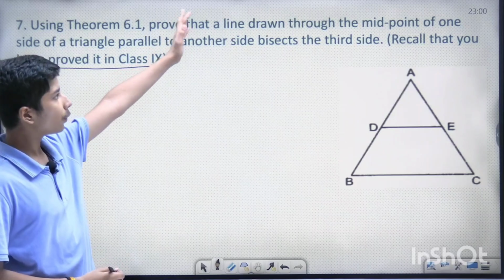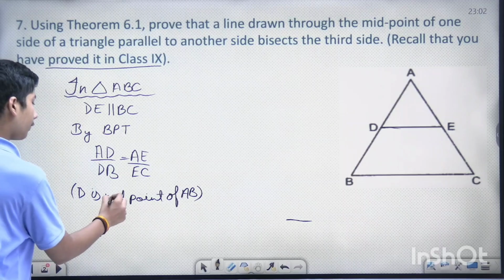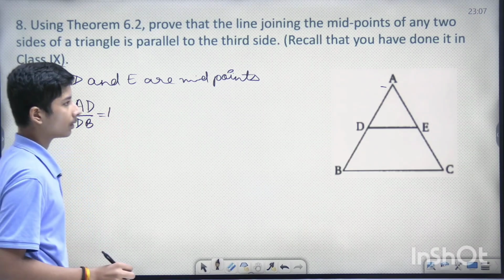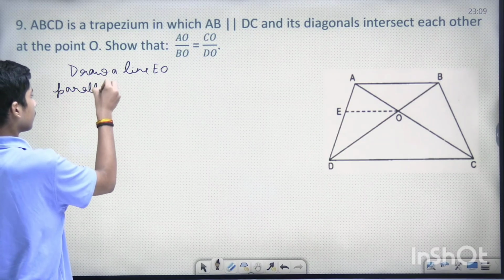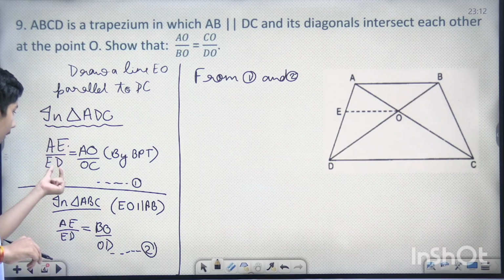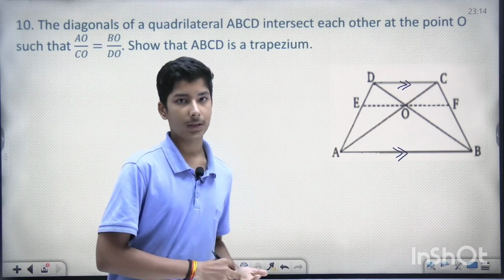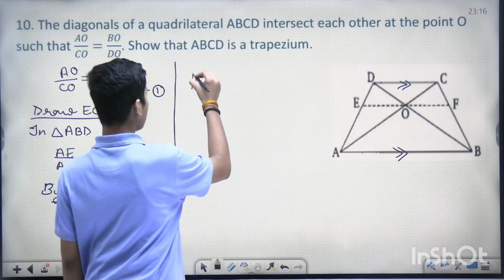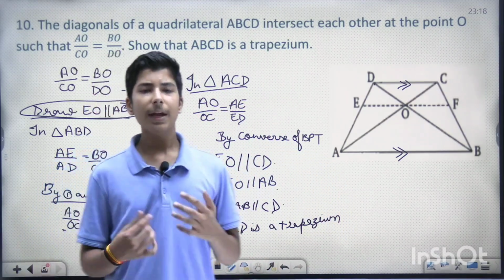Triangles Exercise 6.1 Part 2 | Class 10 Maths | NCERT Solutions | CBSE 2026 📐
Welcome to Maths with EduKartik! In this video, you'll learn Exercise 6.1 (Part 2) of Chapter 6 – Triangles for Class 10 Maths. Each question is explained step by step using simple methods, making it easy for CBSE students to understand and score better in exams.

✅ NCERT Solutions
✅ Step-by-Step Explanation
✅ CBSE 2026 Exam Preparation
✅ Easy Hindi Explanation